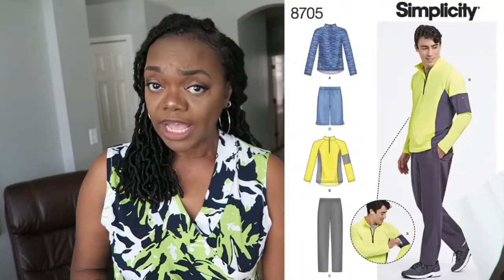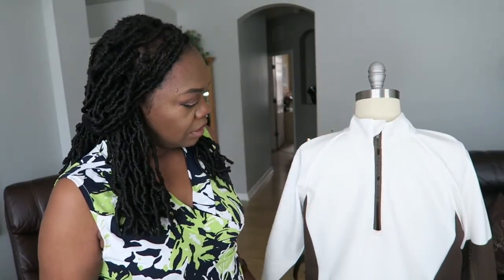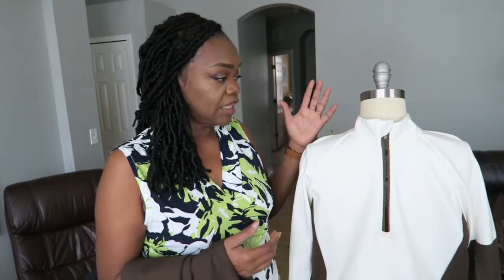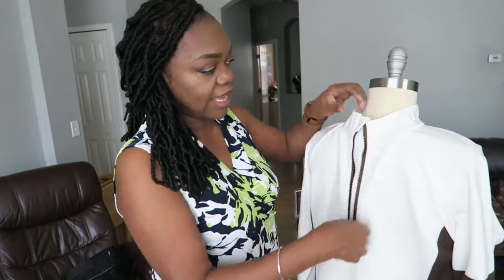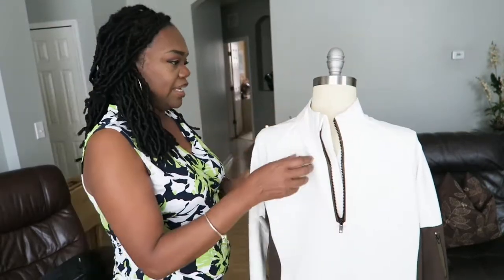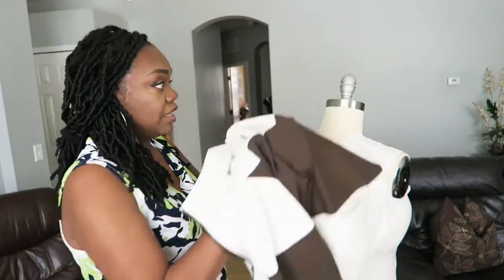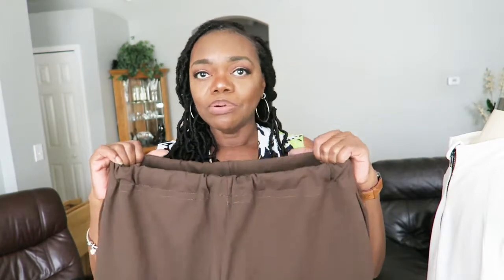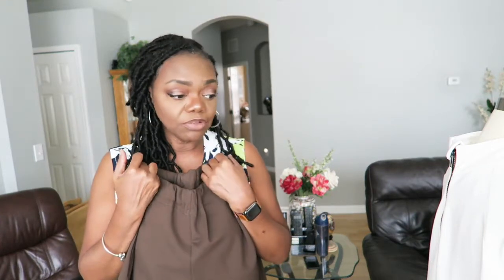Simplicity 8705 Men's Track Suit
Hi everyone!  I apologize or the lateness of this review! It should have been posted back in December 2020.  Enjoy!